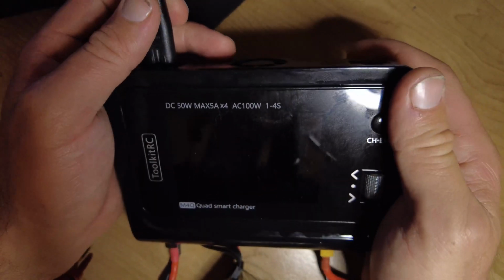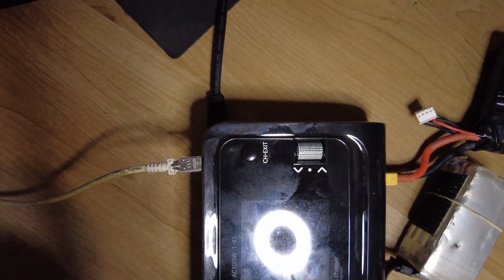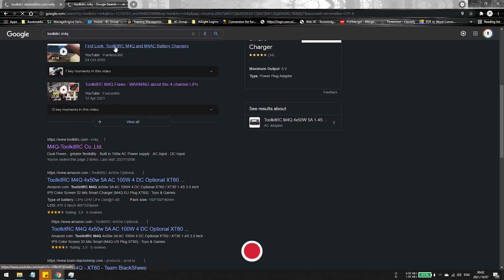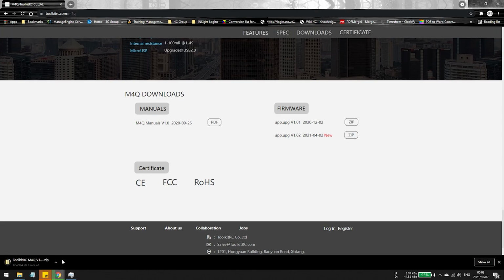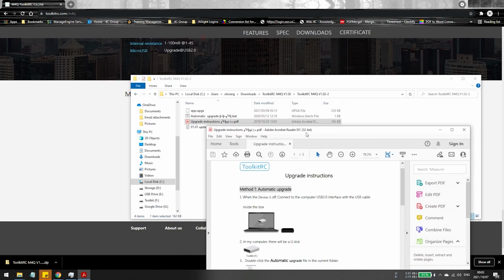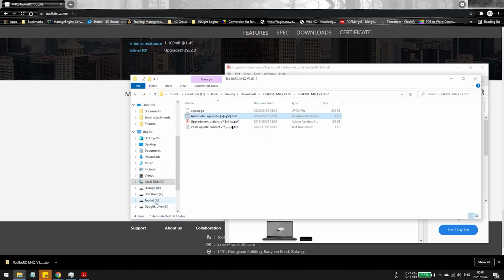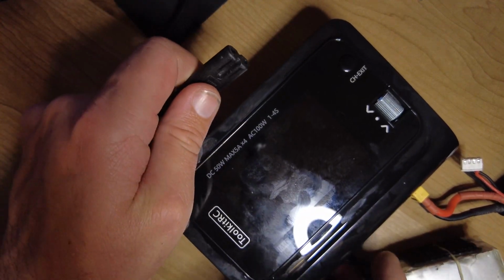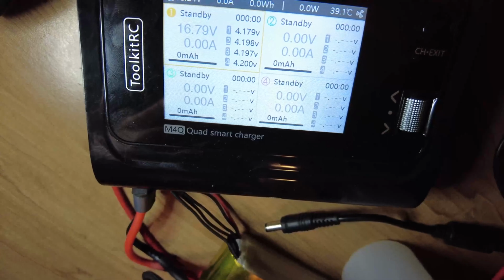HOW TO UPDATE TOOLKITRC CHARGER FIRMWARE.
In this video I'll take you step by step on how to update your toolkitrc charger.
Updating your firmware can solve issues that some chargers have. In my case, my charger stopped charging once the cells reached 4.2v, however it would stop once 3 cells reached 4.2 and didn't balance the 4th cell. That led to my 4th cell becoming unbalanced.
The new firmware fixed my issue and I'm now able to balance all my cells.

This ToolkitRC Lipo charger is probably the best lipo charger for the money right now.

╔ ╡My Gear╞ ╡
║ ► DJI FPV Goggles
║ ► FPV Goggles - Skyzone Cobra X V2
║ ► FPV DJI HD - Nebula Pro
║ ► FPV Drone - Betafpv Pavo30 HD
║ ► FPV Drone - GepRC Smart 35 HD
║ ► FPV Drone - DJI FPV Racer
║ ► Radio Controller - Radiomaster TX16S
║ ► Battery Charger - ToolkitRC M4Q
║ ► Lipo Batteries
║ ► Camera Drone - Mavic Air 2S
║ ► DJI Controller - DJI Smart Controller/ RC Pro
║ ► Drone backpack - PGYTECH OneMo
║ ► Camera - DJI Osmo Pocket 2 Creator Combo
║ ► Action Camera - Insta360 Go 2
║ ► Editing machine - Lenovo Legion 5 17.3"

╠╗║╚╝║║╠╗║╚╣║║║║║═╣ I Really Appreciate Your Support!

Listen ad-free with YouTube Premium
Song
Adventure
Artist
JJD